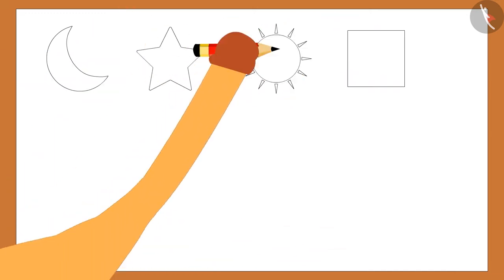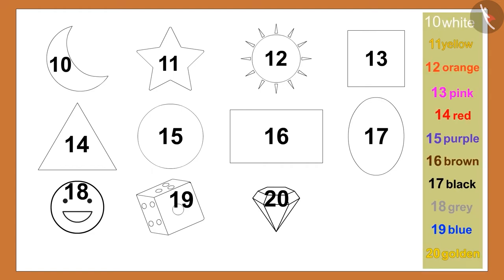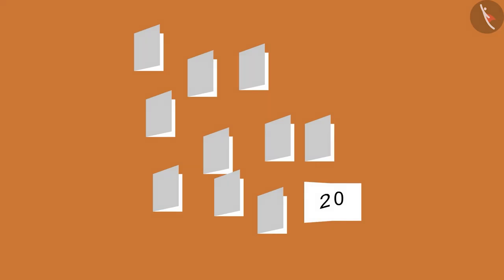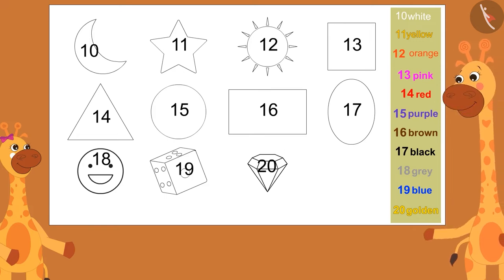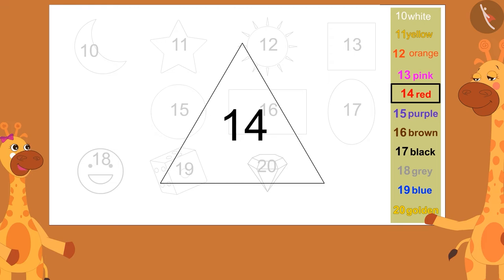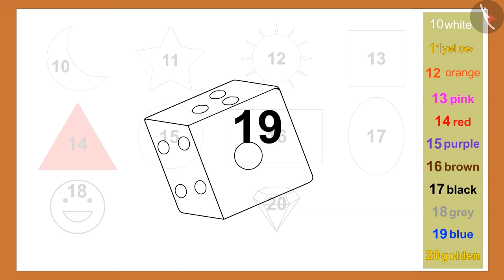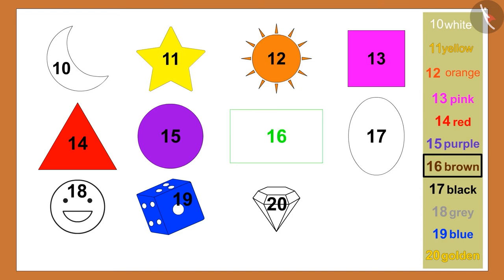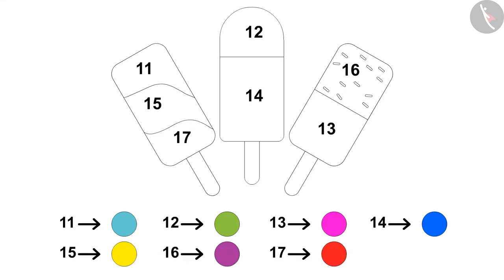Color by Numbers 10-20 || Fun with Gaffy | NumberSense || TicTacLearn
Dear students,

Let's follow Gaffy on her *Math journey*, where she learns about numbers and counting with numbers. During her journey, she will need your help and guidance so listen and watch the video carefully.
At the end of each video, Gaffy will give you some fun tasks to do. So get ready to solve Gaffy's questions and complete your maths journey. The new *Math Journey with Gaffy* edition of TicTac Learn aims to improve students' basic math, numbers and counting skills.

Happy Learning!

Gaffy
Fun with Numbers
Comparing numbers 1 to 50
Number games
Nursery
Foundational Numeracy
NIPUN Bharat
Recognizes and match the numeral to the given colour  (10-20)